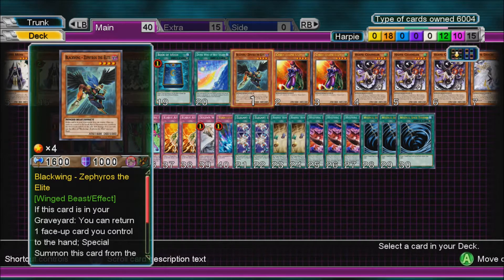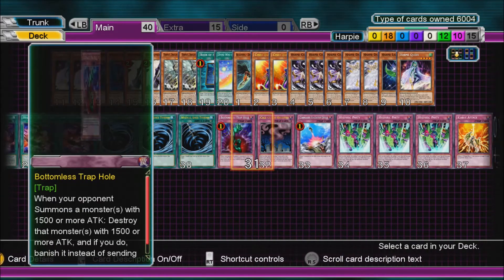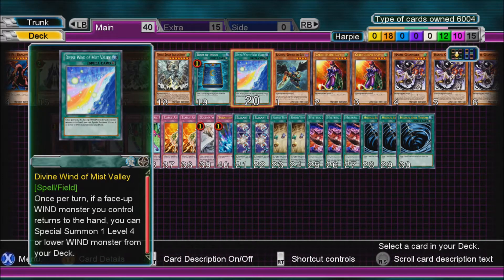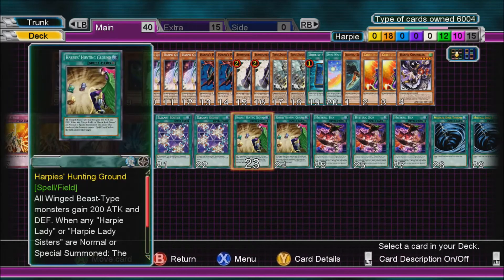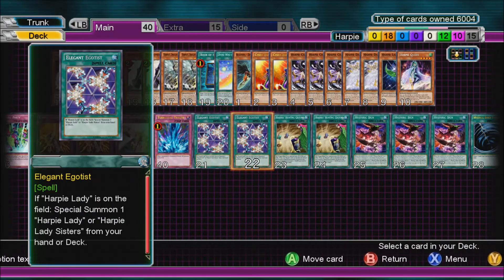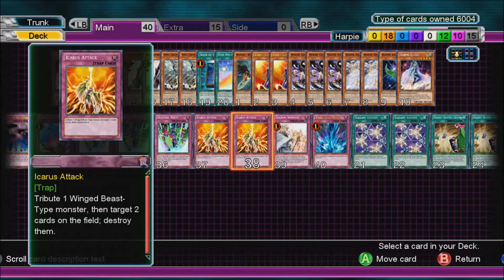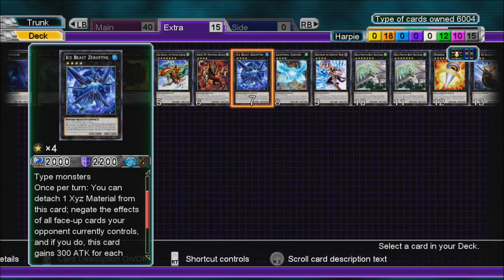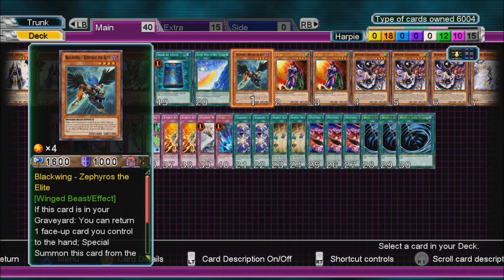Yu-Gi-Oh Millennium Duels Gameplay - Harpie Deck Recipe & Deck Profile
Showcasing my Decks I am using on Expert Mode for Yu-Gi-Oh Millennium Duels.

DECKLIST

MONSTERS 18
1 Blackwing Zephyros the Elite
2 Cyber Harpie Lady
3 Harpie Channeler
2 Harpie Dancer
1 Harpie Lady 1
3 Harpie Queen
2 Harpie's Pet Dragon
2 Summoner Monk
2 Tempest Dragon Ruler Of Storms

SPELLS 12
1 Book Of Moon
1 Divine Wind Of Mist Valley
2 Elegant Egotist
2 Harpie's Hunting Ground
3 Hysteric Sign
3 Mystical Space Typhoon

TRAPS 10
1 Bottomless Trap Hole
1 Call Of The Haunted
1 Compulsory Evacuation Device
3 Hysteric Party
2 Icarus Attack
1 Solemn Warning
1 Torrential Tribute

1 Abyss Dweller
1 Diamond Dire Wolf
1 Evilswarm Ouroboros
1 GaGaGa Cowboy
1 Gaia Dragon The Thunder Charger
1 Harpie's Pet Phantasmal Dragon
1 Ice Beast Zerofyne
1 Lightning Chidori
1 Maestroke The Symphony Djinn
2 Mecha Phantom Beast Dracossack
1 Number 11 Big Eye
1 Number 50 Blackship Of Corn
1 Number 66 Master Key Beetle